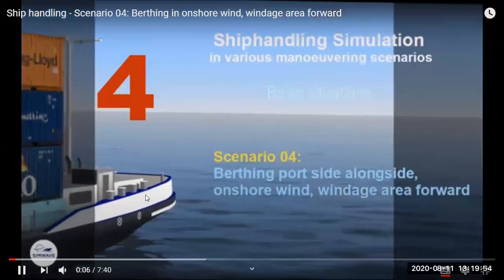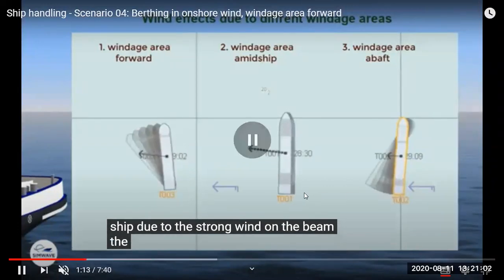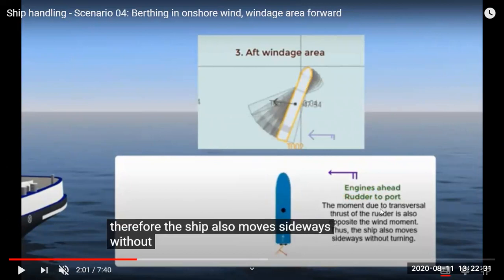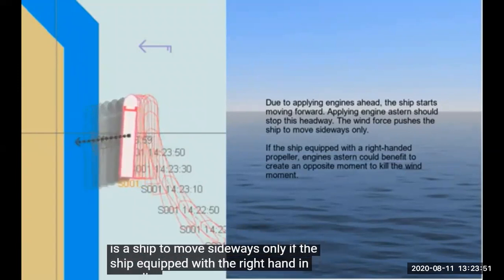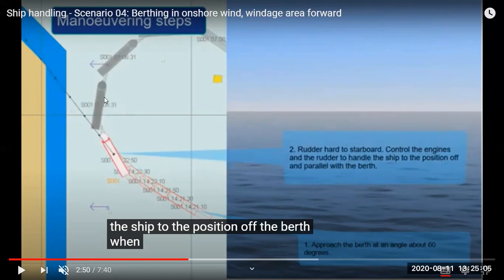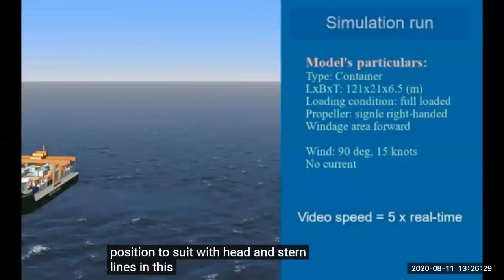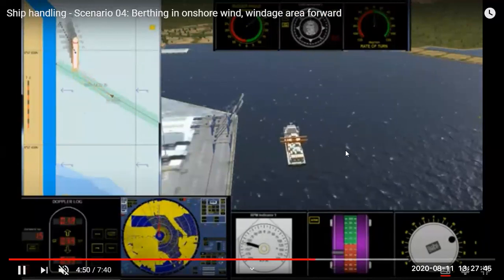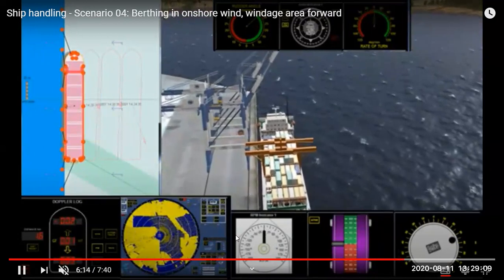# MERCHANT NAVY MMD EXAM CJC SHIPHANDLING CASE 4 BERTH SPORT SIDE ONSHORE WIND